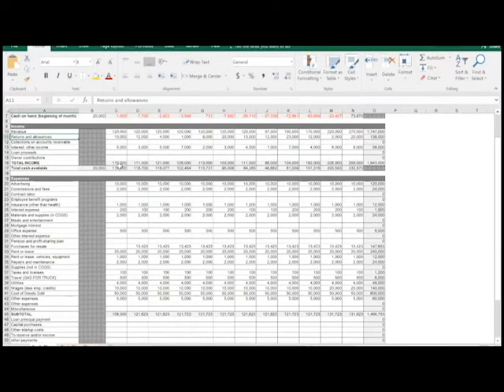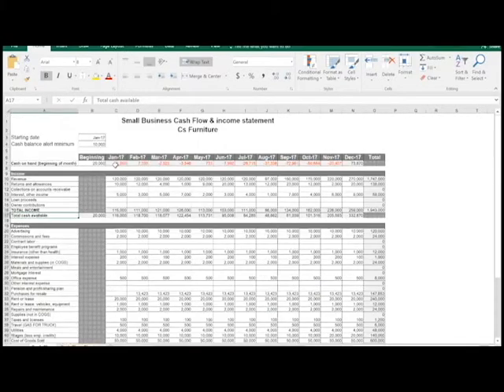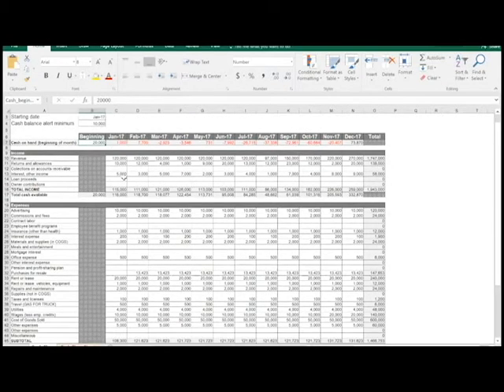Store Manager Academy Week 3 Lesson 1 - P&L training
Week 3 lesson 1- P& L Training
P&l training

New Store Management tips for Store Managers & Assistant Managers
Leadership is a set of skills you can learn
The Store Manager Academy is designed to help New Store Managers learn to run a store successfully and build a high performance team.
The Store Manager academy is also designed to help assistant managers learn the management and leadership skills necessary to be promoted to Store manager and to build a high performance team.
Lastly this training will help experienced store managers master their craft and to build the ultimate high performance team.